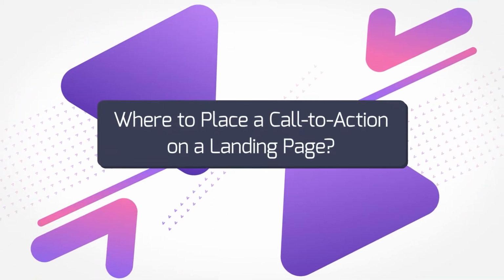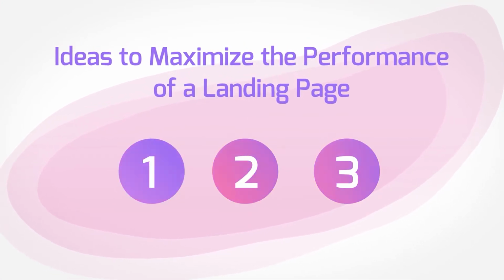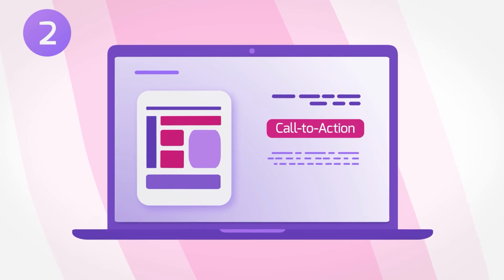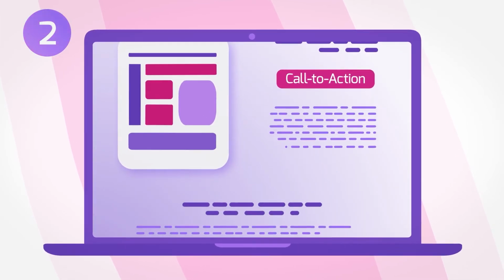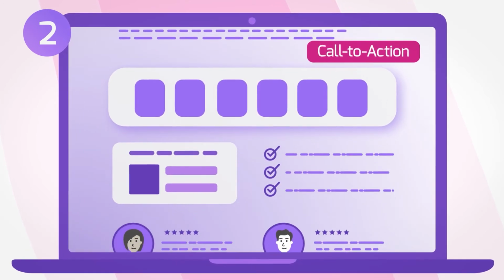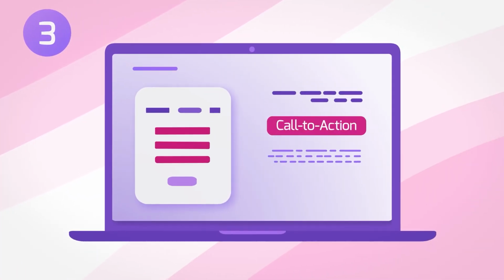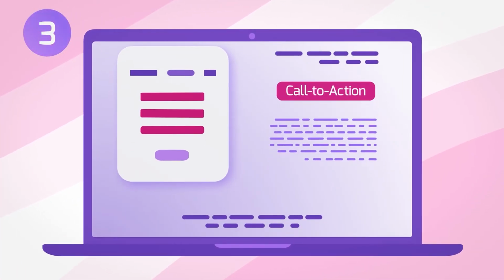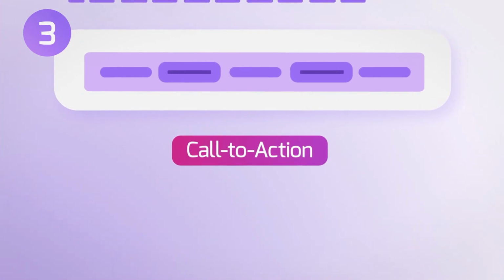Where to Place a Call-to-Action on a Landing Page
While placing a call-to-action at the top of a landing page is one of the key landing page best practices, there are a few extra ideas you should consider to maximize the performance of your landing pages:
1) Place a call to action above the fold and a similar one after showcasing more details about your offer.
2) Place a call to action above the fold, but when a visitor scrolls through the page, move the call-to-action to a fixed position at the top right corner.
3) If your landing page has a lot of content, consider placing an additional call to action at the very bottom of your page.